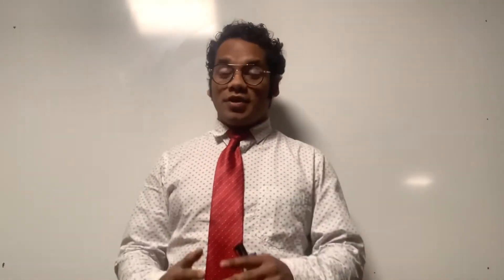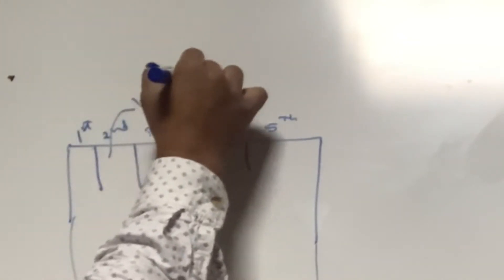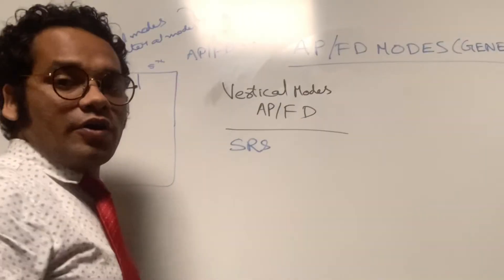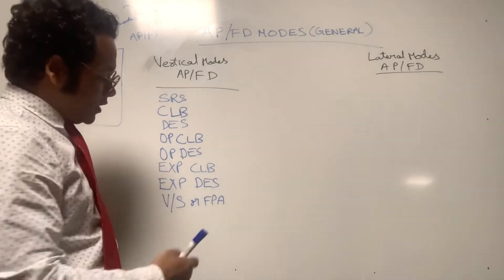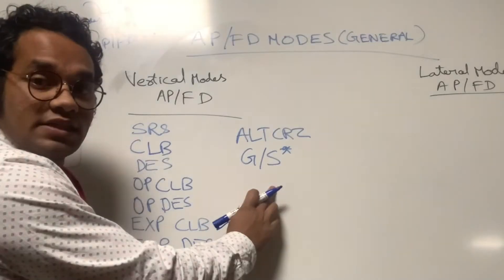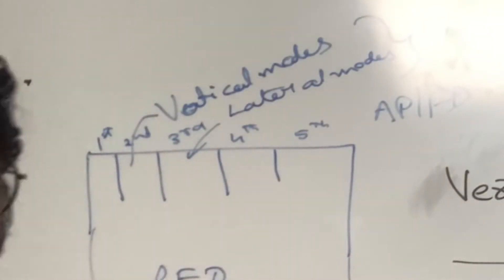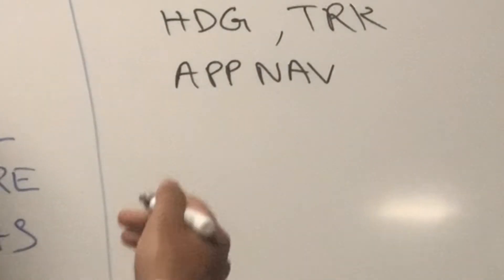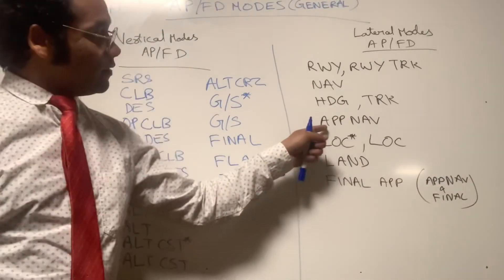FMA Column 2 & 3 of PFD - A320 AP/FD Modes - All Lateral & Vertical Mode FMAs - General